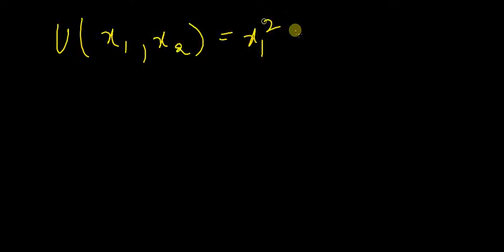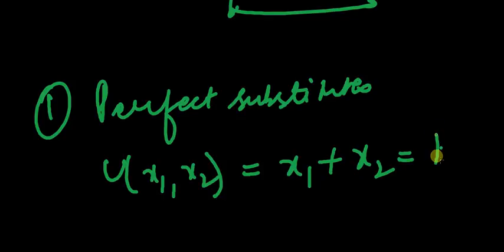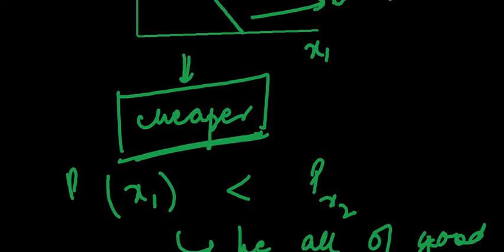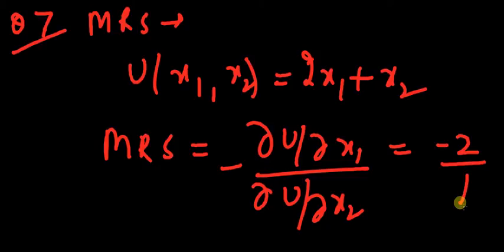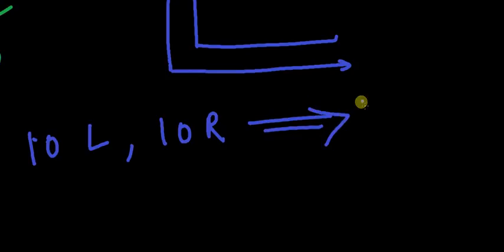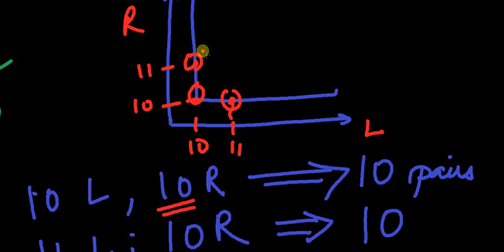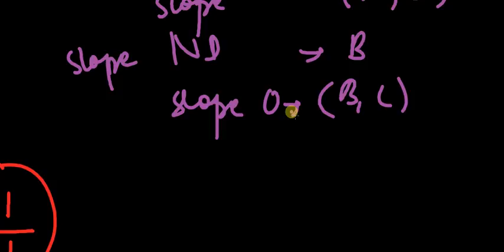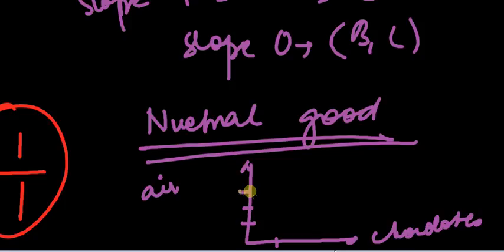Preferences and Indifference Curve - Video 4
t\This video talks about consumer preferences , basics of indifference curve , Substitute goods , complementary goods , bads , neutral , discrete goods , well behaved preferences , interpretation of MRS